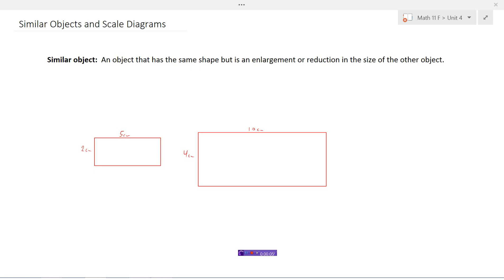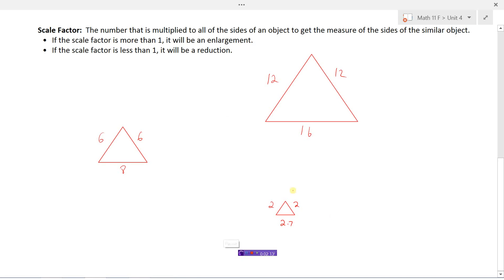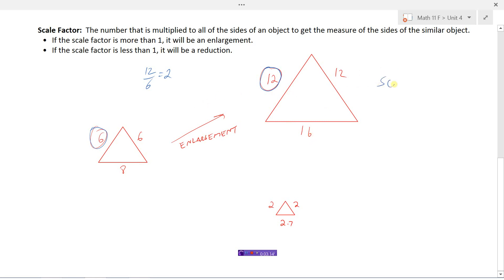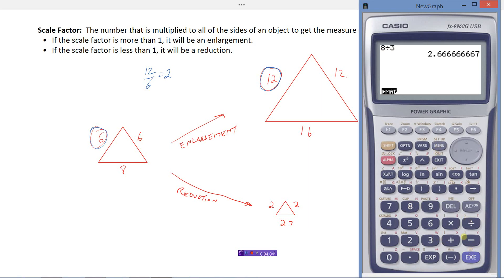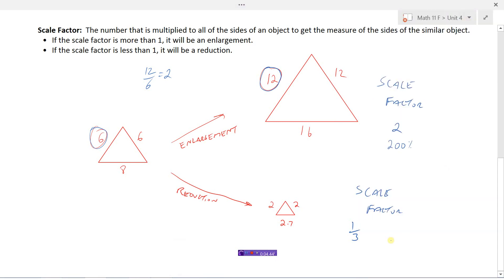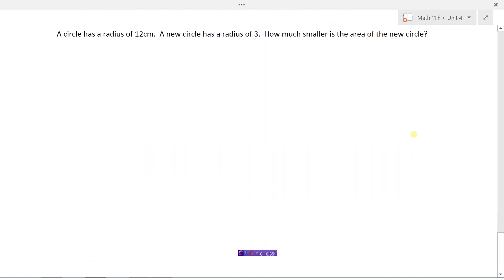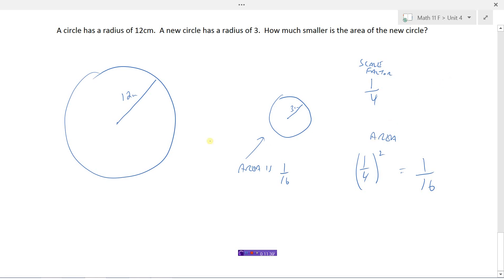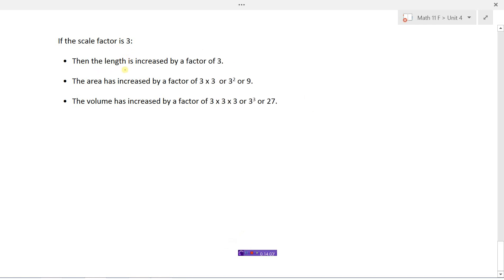Scale factors and similarity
Developing the concept  0:00
Example 1  5:03
How area is affected  6:40
Example 2  9:15
Example 3  10:36
How volume is affected  11:47
Summary  14:01